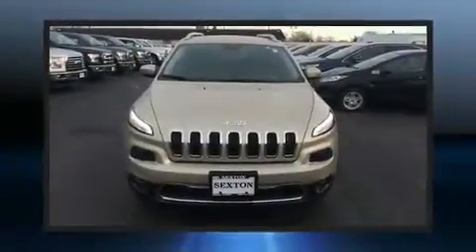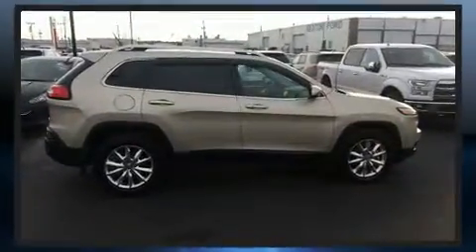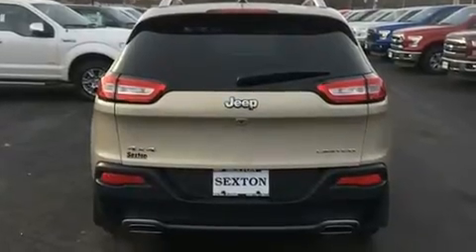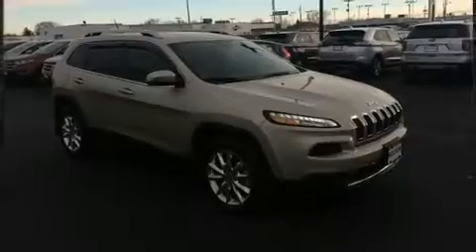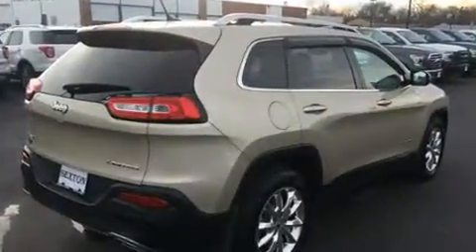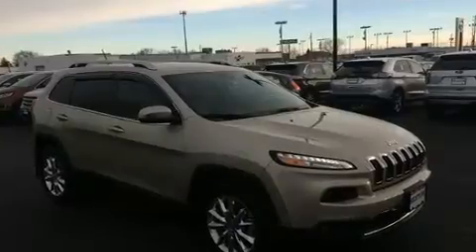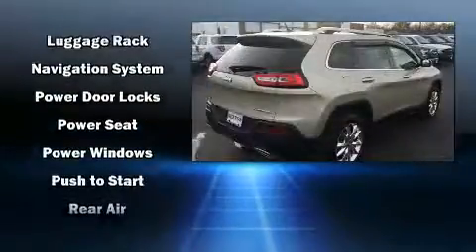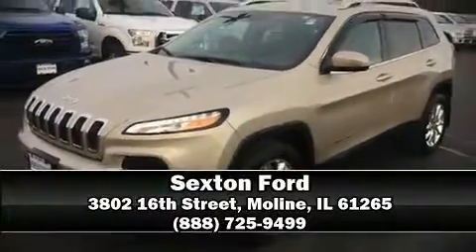2015 Jeep Cherokee Limited 4x4 in Moline, IL 61265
Sexton Ford
3802 16th Street

The 2015 Jeep Cherokee. With less than 20,000 miles on the odometer, this 4 door sport utility vehicle prioritizes comfort, safety and convenience. Smooth gearshifts are achieved thanks to the 3.2 liter 6 cylinder engine, and for added security, dynamic Stability Control supplements the drivetrain. Four wheel drive allows you to go places you've only imagined. Jeep prioritized practicality, efficiency, and style by including: front and rear reading lights, a built-in garage door transmitter, an automatic dimming rear-view mirror, turn signal indicator mirrors, remote keyless entry, a roof rack, and power windows. Features such as automatic climate control and leather upholstery prove that economical transportation does not need to be sparsely equipped. Safety equipment has been integrated throughout, including: head curtain airbags, front and rear SIDE impact airbags, traction control, brake assist, anti-whiplash front head restraints, ignition disabling, an emergency communication system, and 4 wheel disc brakes with ABS. Our knowledgeable sales staff is available to answer any questions that you might have. They'll work with you to find the right vehicle at a price you can afford. Come on in and take a test drive!